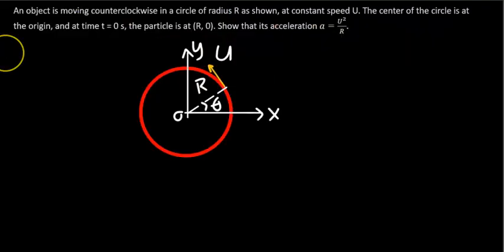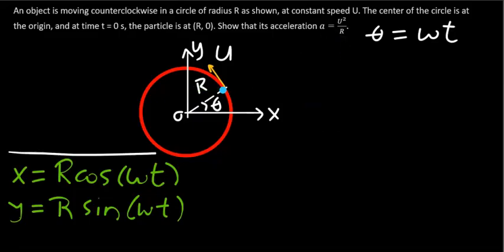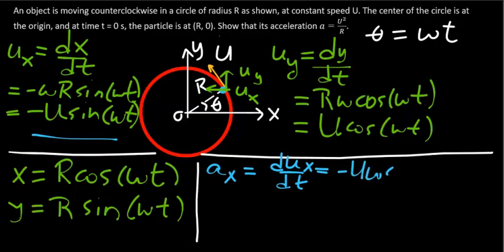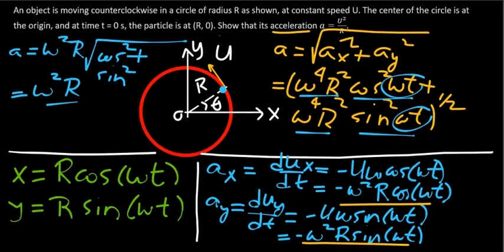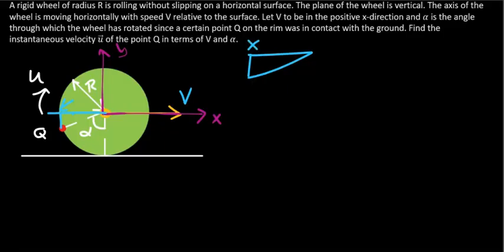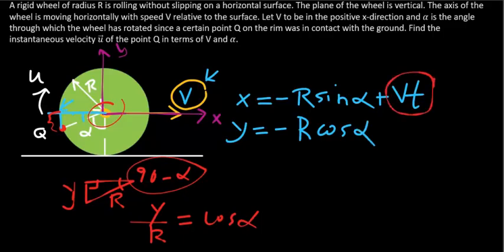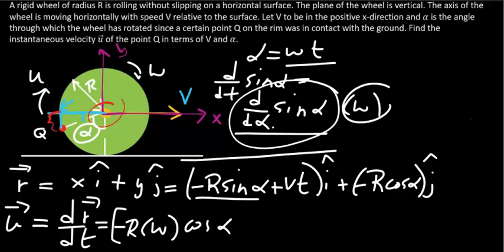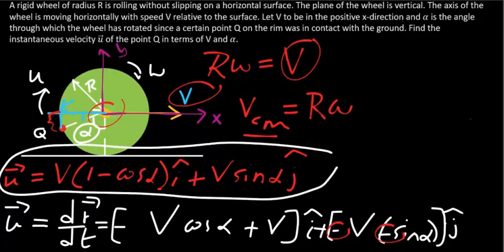Dynamics of circular motion - Physics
This video tutorial discusses the dynamics of circular motion via a couple of solved problems.

0:00 Problem 1
6:50 Problem 2